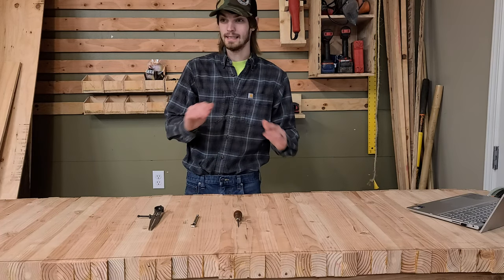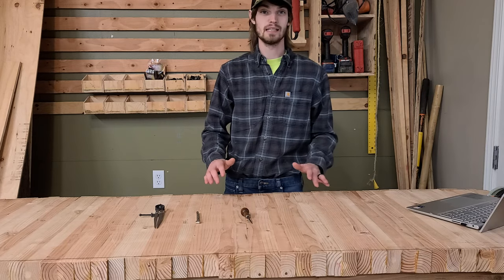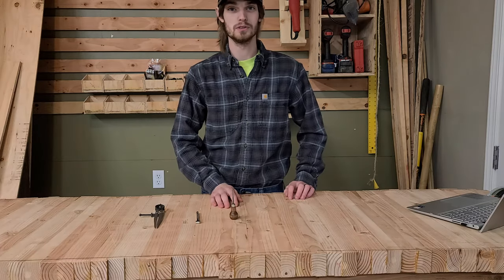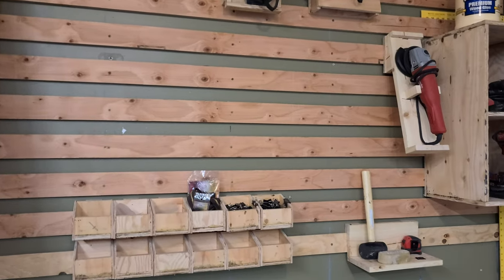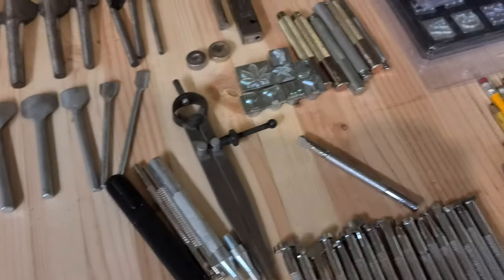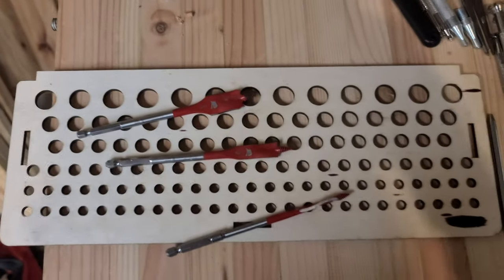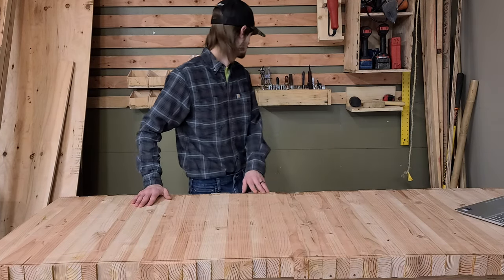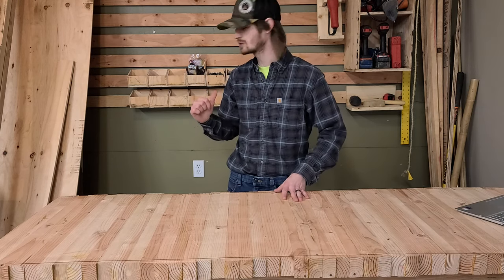Making a leather stamp rack for my french cleat wall!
Welcome to Anneker Workshop and thanks for your time watching! this is my first time , filming myself, editing video, and creating online content so if anyone has any comments or suggestion id love to hear them in the comments sections. I also love hearing project ideas so feel free to drop those down there too! other than that I promise my videos will improve as I get more comfortble and better with the tools I have at hand.